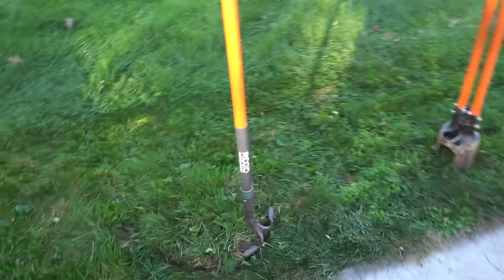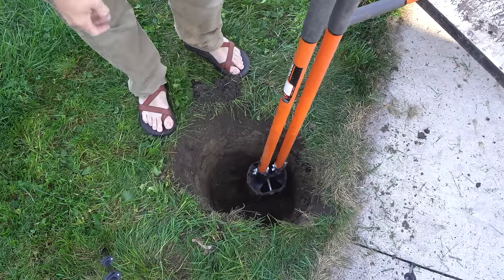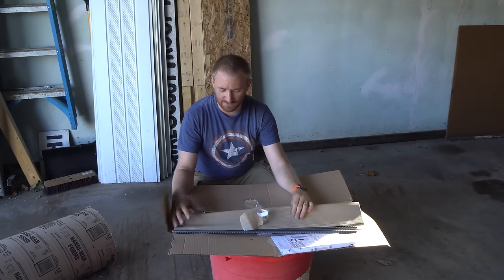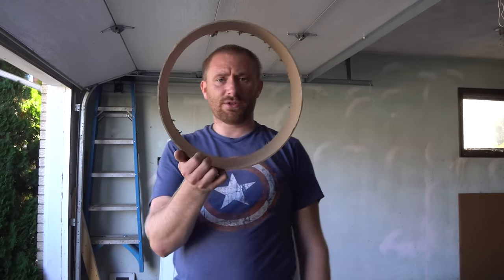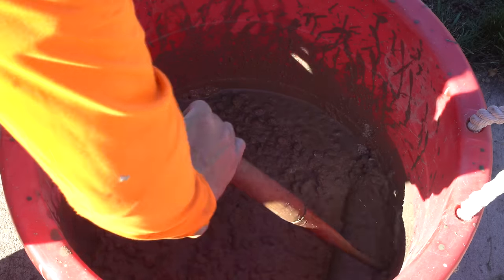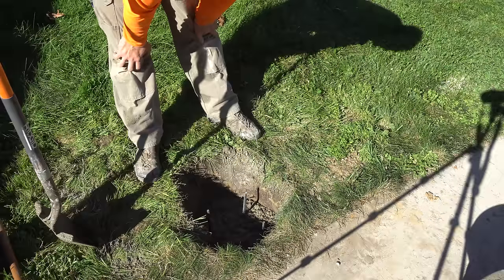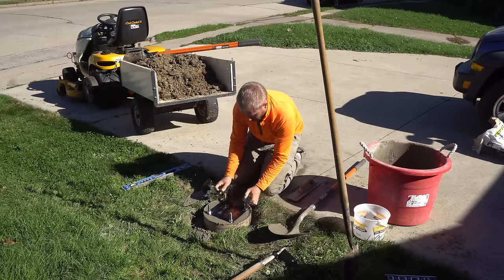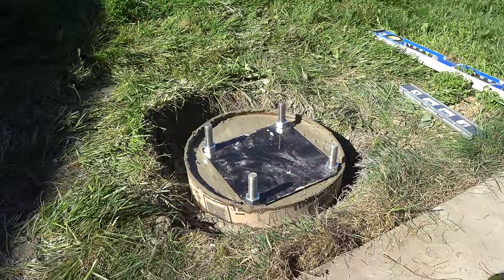Goaliath Basketball Hoop Install - Part 1 - Anchor System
I got my kids this Goaliath Basketball Hoop for Christmas last year and am just now finally getting to install it. I have not installed a basketball hoop before, but I was not worried about the task. A good amount of manual labor is always good! I hope you enjoy Part 1, installing the anchor system!